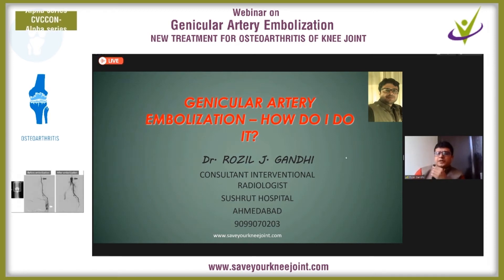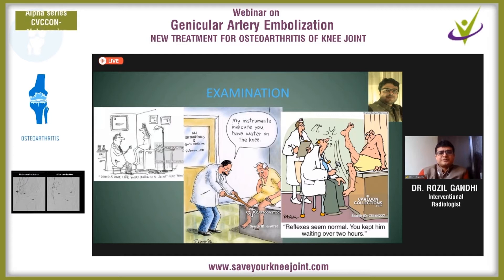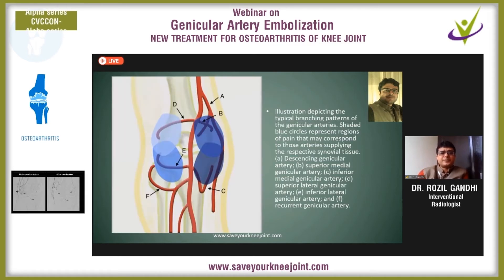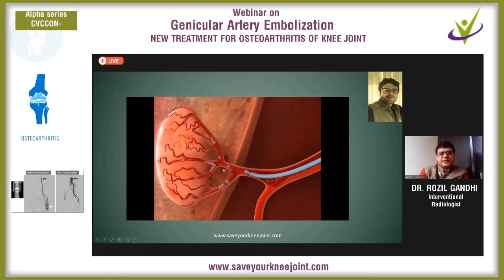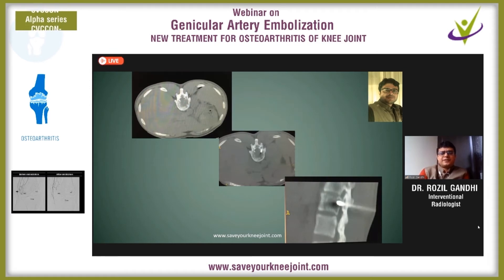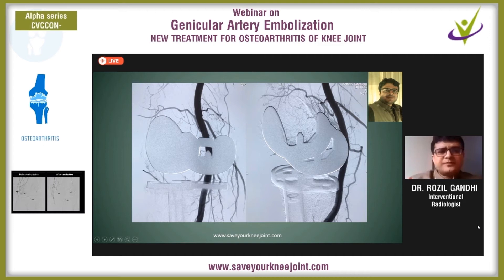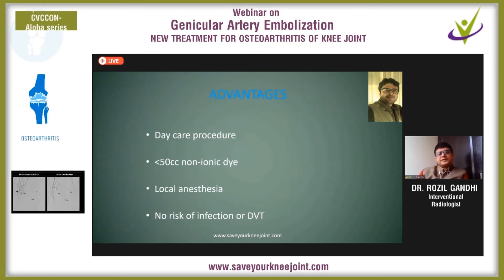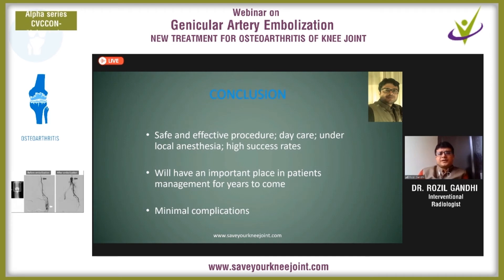genicular artery embolisation - How do i do it? by dr rozil gandhi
Part 2 of webinar shows how this procedure called genicular artery embolisation should be done. Dr rozil gandhi demonstrate it.

Dr Mohal Banker
Bankers vascular hospital Pvt ltd
3rd floor, RJP house
Near Gopi restaurant
Anandnagar Road
Satelite
Ahmedabad-380015

Time:10-2,5-6